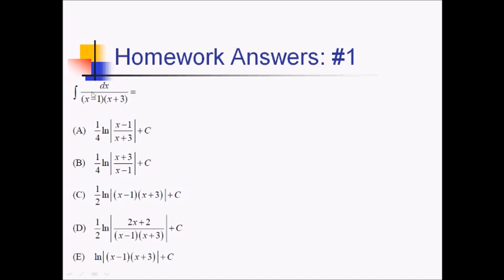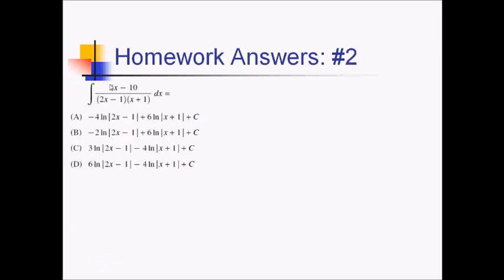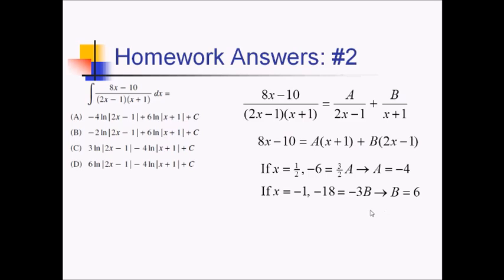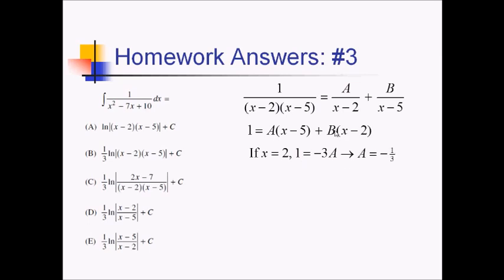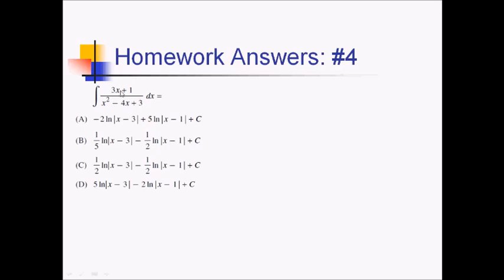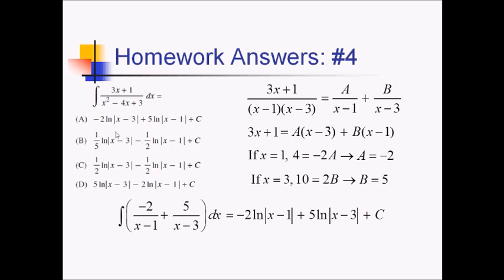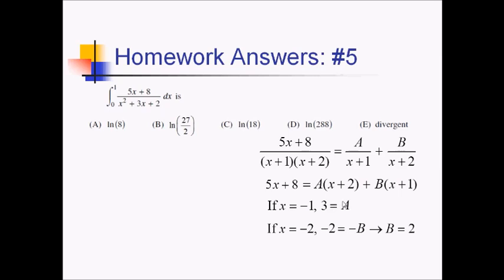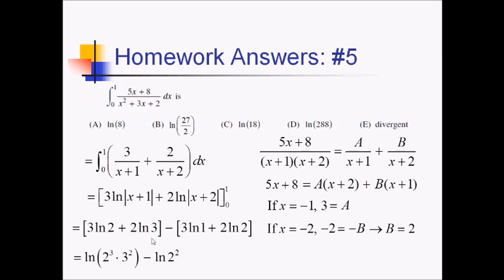Integration by Partial Fractions: Problem Set #2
Worked problems showing how to integrate using partial fraction decomposition.

Go here for a PDF and handout to go along with this video